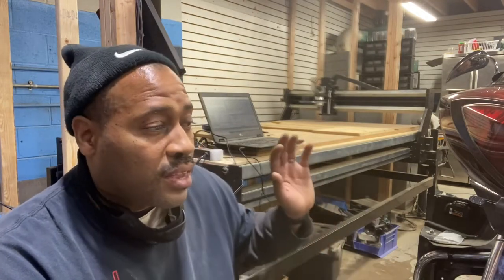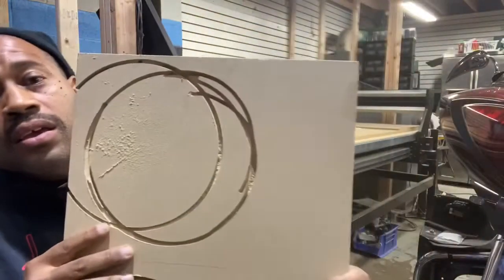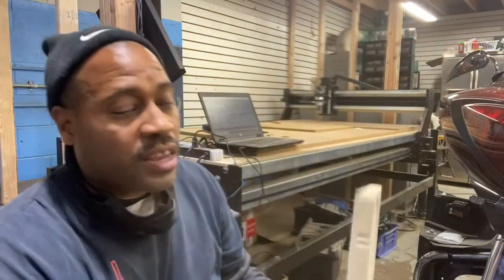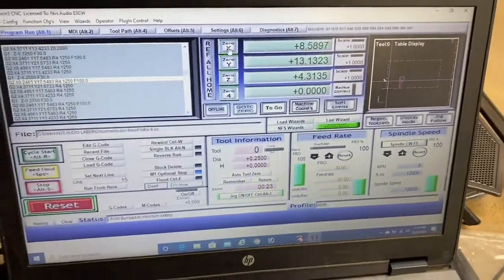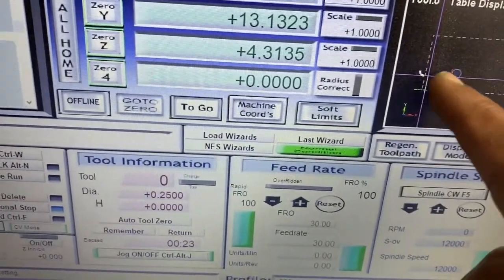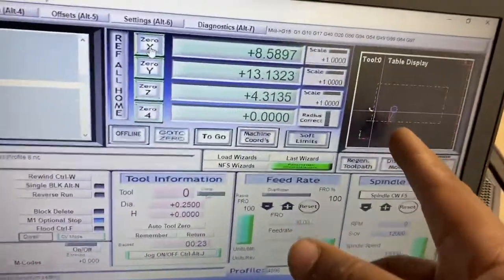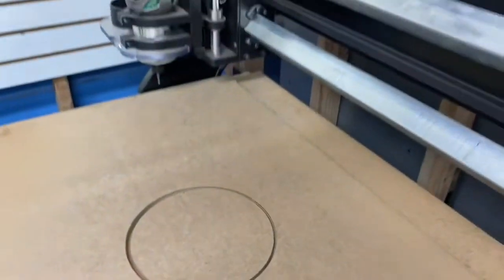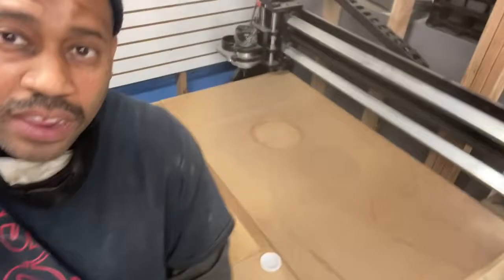Tool time Tuesday zenbot 4896 cnc part 3 . First cut 👍🏽🙏🏼😊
Today we talk about The zenbot 4x8 4896 cnc router . 4 foot x 8 foot work area .

We got every option available
Hitachi m12 router motor
Gecko control box
Mach 3 control software
V Carve pro design software
Steel table stand
Vacuum table